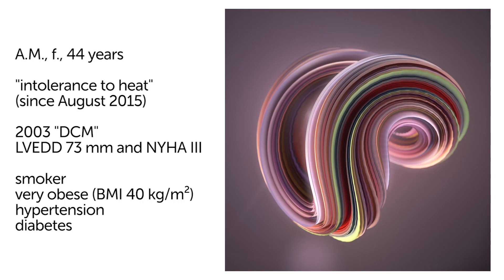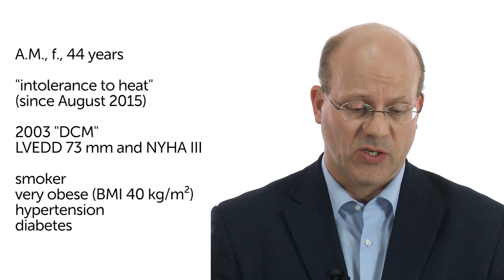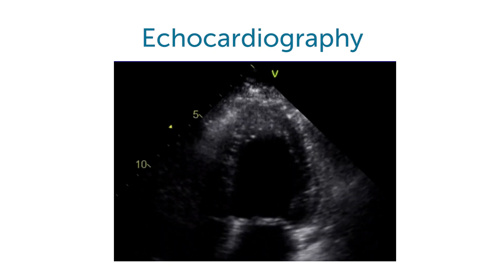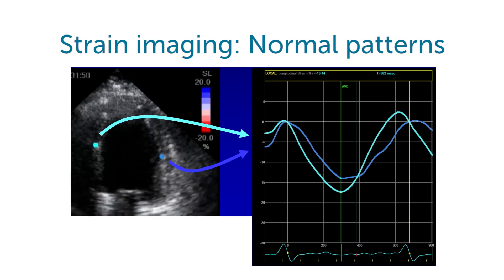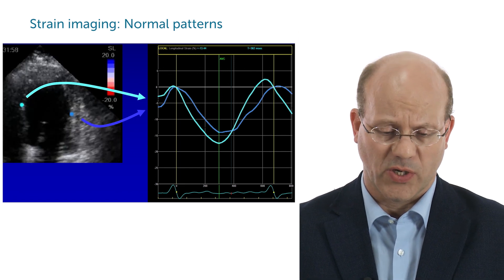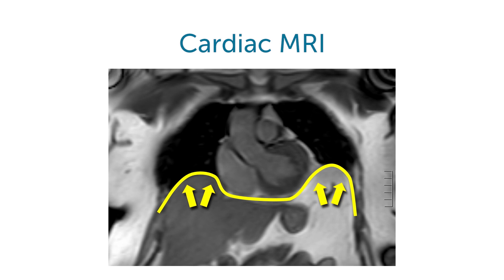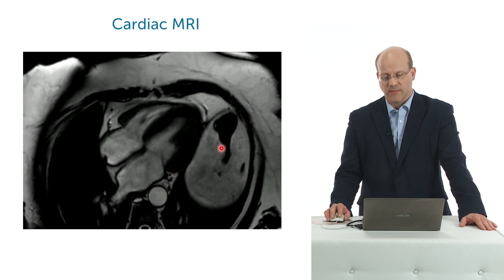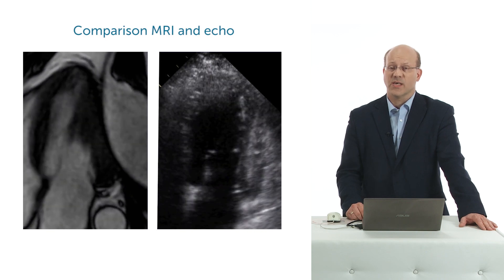Case: Strange wall motion abnormality that is not an infarct